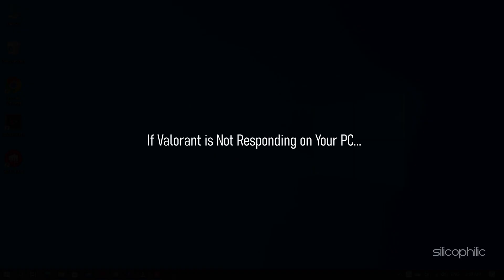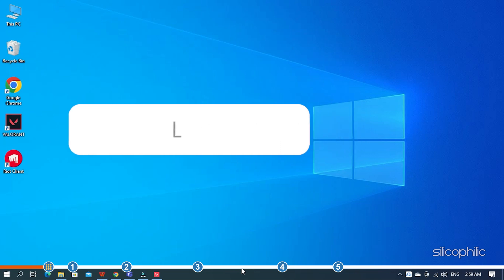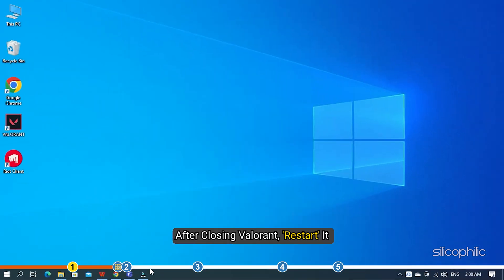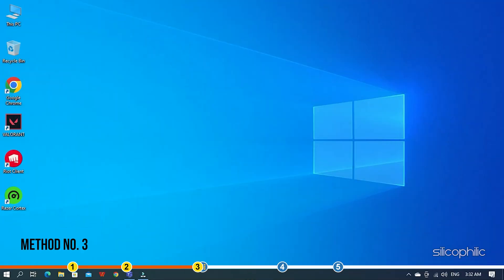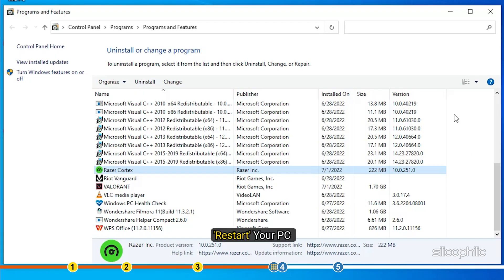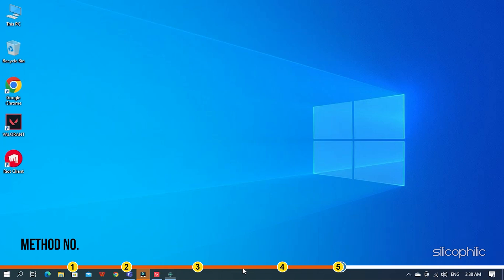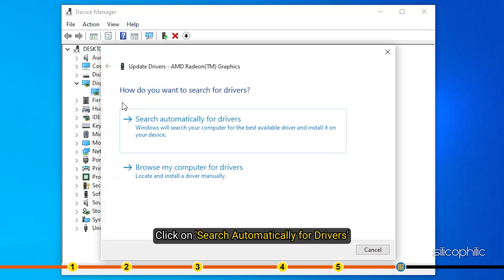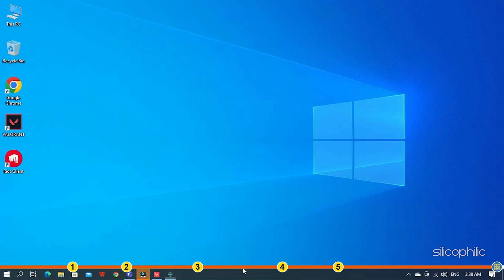How to Fix VALORANT NOT RESPONDING on Launch? [WORKING Method]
VALORANT NOT RESPONDING on Launch? Watch this video till the end to learn how to fix it. Additionally, this video will resolve Black Screen on startup error on Valorant as well.

Timestamps:
00:00 Intro
00:53 Restart Valorant after properly closing it
01:21 Disable Full Screen Optimization
01:58 Uninstall Razer Cortex
02:42 Set Valorant to High Priority
03:11 Update Graphics Drivers